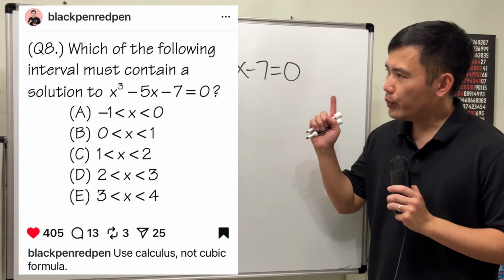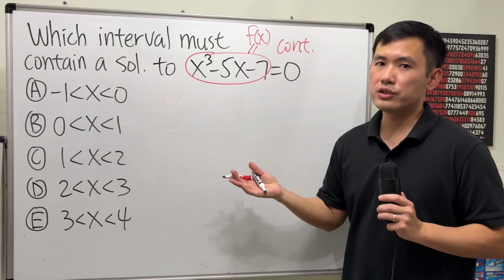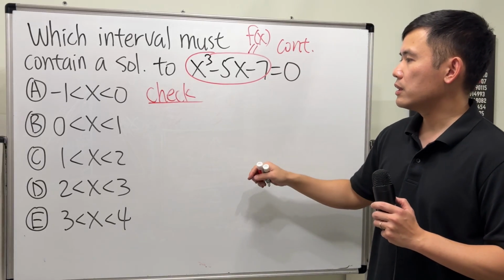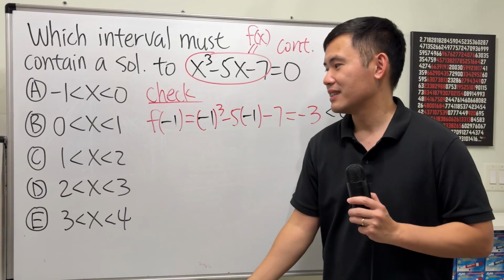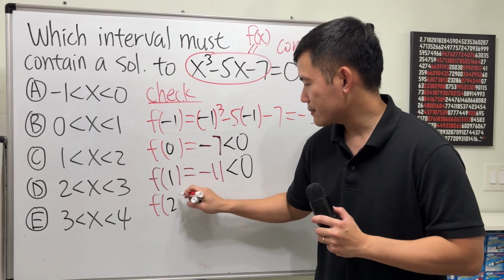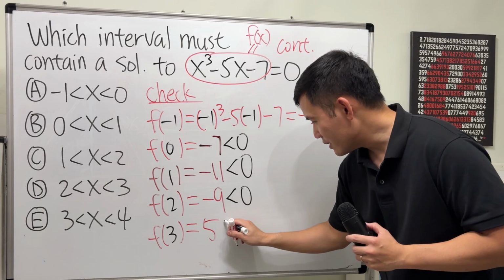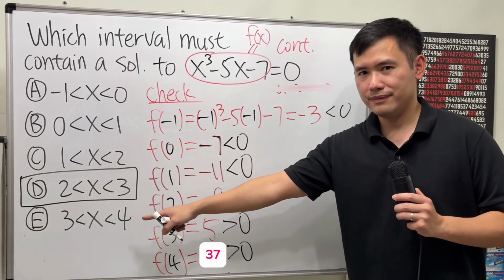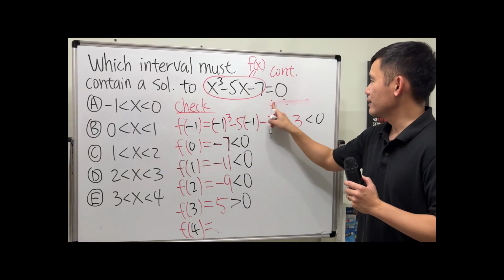How to use the intermediate value theorem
Which of the following interval must contain a solution to the cubic equation x^3-5x-7=0?